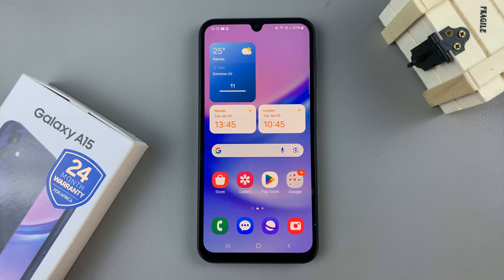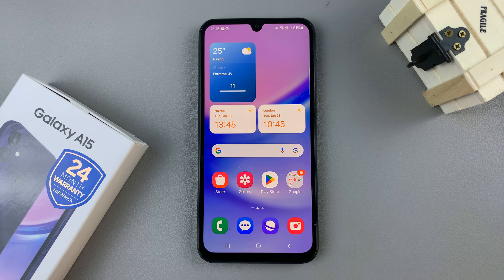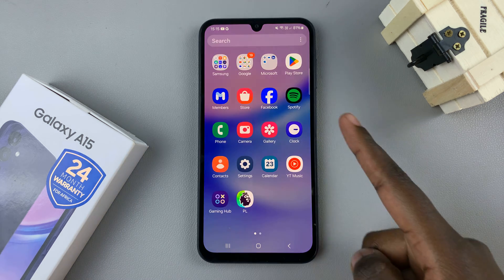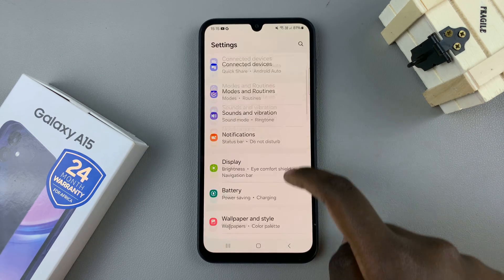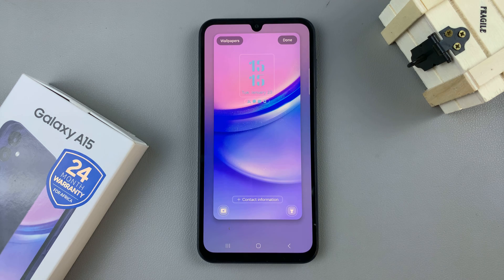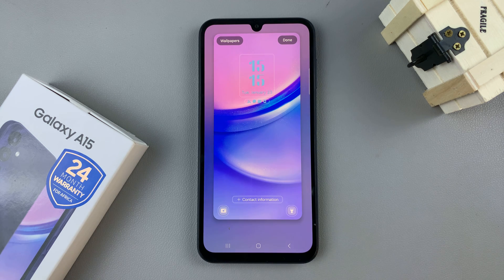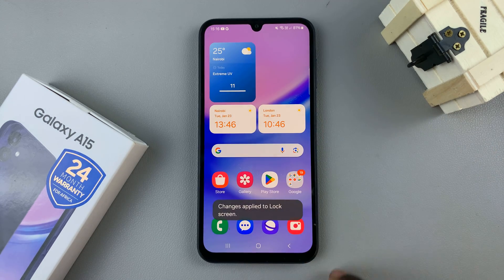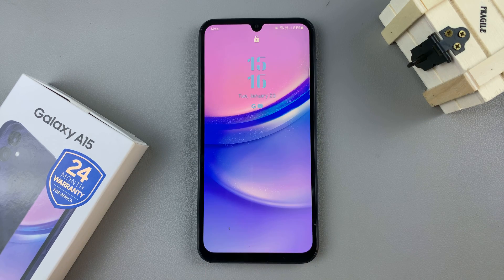Samsung Galaxy A15: How To Disable Lock Screen Shortcuts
Our step-by-step guide on how to disable lock screen shortcuts on the Samsung Galaxy A15. If you're tired of accidentally launching apps or making calls from your lock screen, this tutorial is for you.

We'll walk you through the simple process of removing these shortcuts, giving you more control over your device's lock screen experience. Whether you're looking to enhance your privacy or simply streamline your device's lock screen, this guide will help you achieve your goal.

How To Disable Lock Screen Shortcuts On Samsung Galaxy A15:

Step 1: To remove lock screen shortcuts, you will need to unlock your phone first. If you have a password, pattern, or PIN set up, enter it to access your home screen.

Step 2: Once you are on the home screen, go to the 'Settings' app. In the settings menu, scroll down until you find the "Lock screen" option and tap on it.

Step 3: In the lock screen settings, you will see the "Lock screen" editor. Select this option.

Step 4: To remove a shortcut, simply tap on it and select "No app." If you want to remove all shortcuts, do the same for the other one .

Step 5: Once you have removed the desired lock screen shortcuts, tap the "Done" button at the top of the screen to apply the the changes.

Once you have disabled all the shortcuts that you no longer want to see on your lock screen, you can exit the settings app. From now on, when you wake up your phone, you will no longer see any shortcuts on the lock screen.

Remember to always keep your phone secure and protected by setting a strong password, pattern, or PIN.

WOTOBEUS USB-C to USB-C Cable 5A PD100W Cord LED Display:

Cell Phone Tripod Adapter